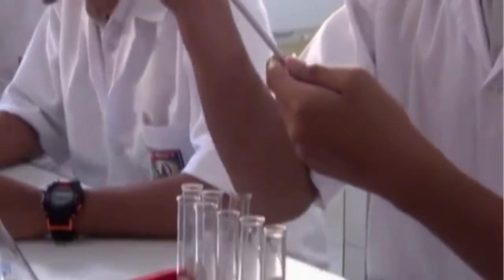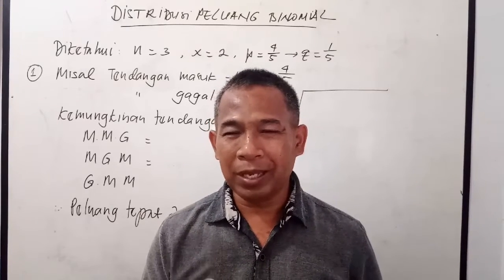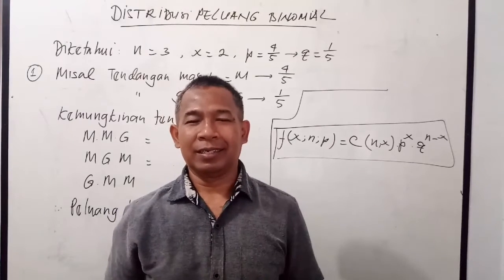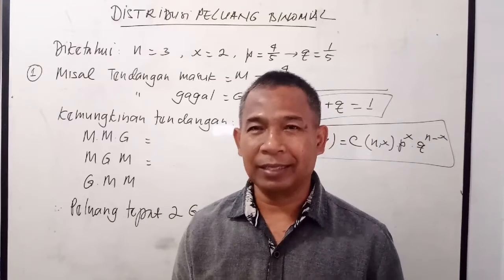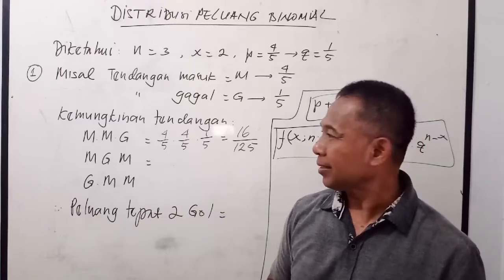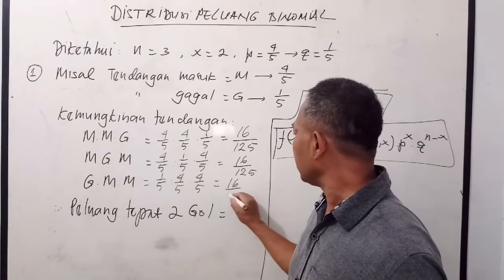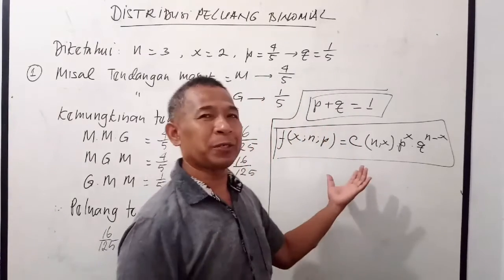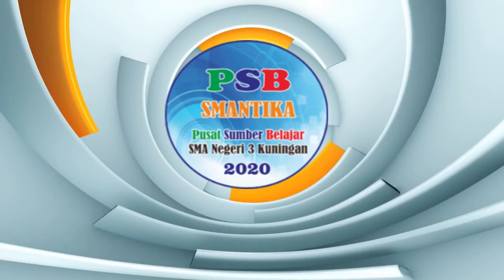MATEMATIKA PEMINATAN XII MIPA: "Peluang Binomial" cara menentukan peluang binomial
MATEMATIKA PEMINATAN XII MIPA: "Peluang Binomial"  cara menentukan peluang binomial, baik cara manual atau rumus.